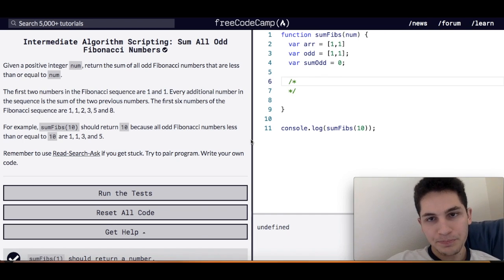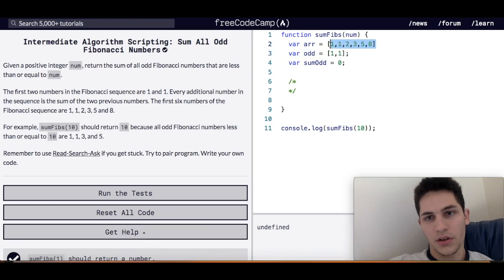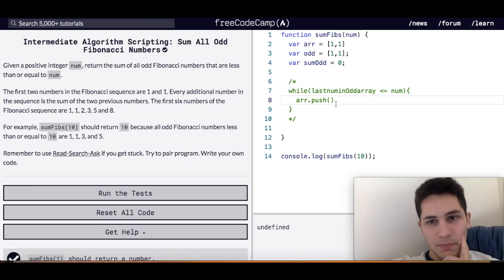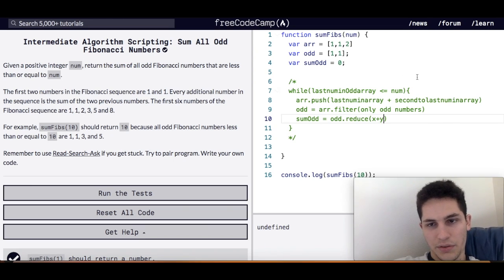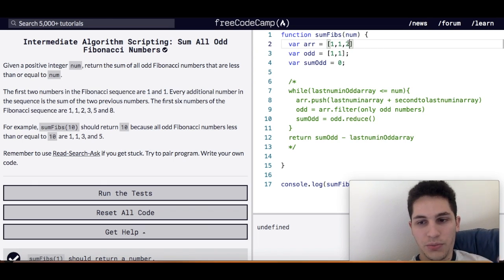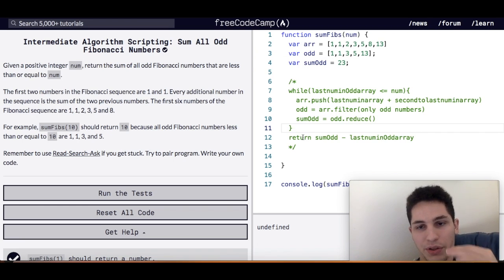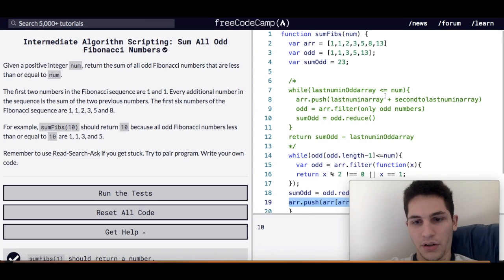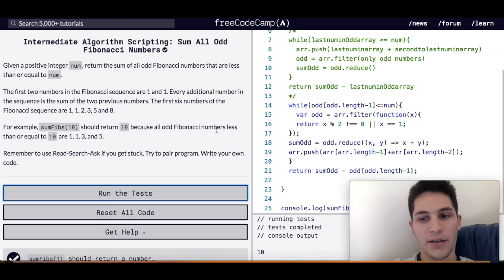Freecodecamp Intermediate Algorithm: Sum up All Odd Fibonacci Numbers